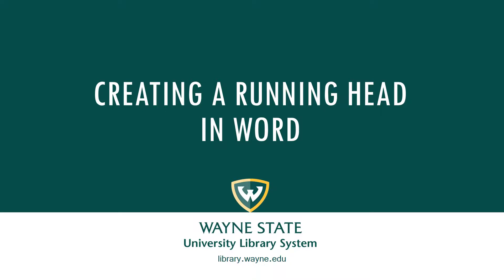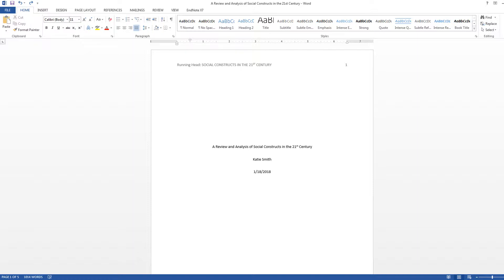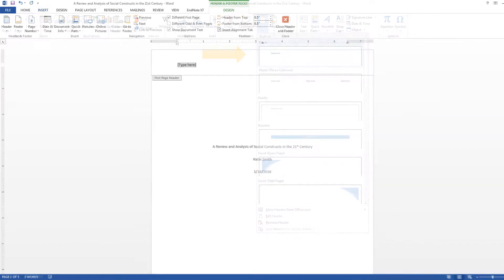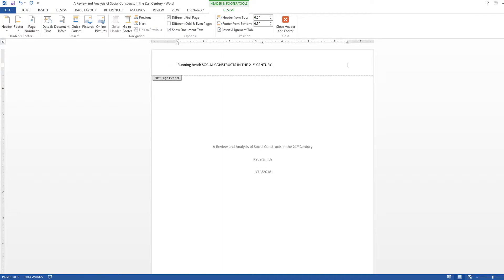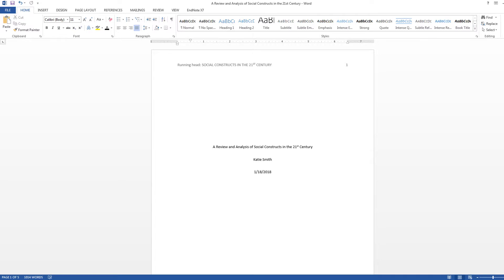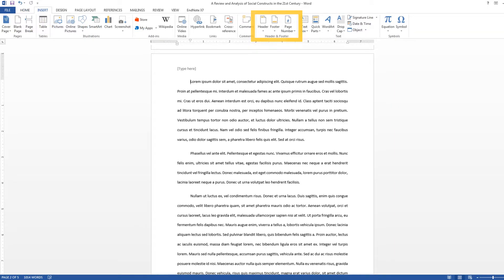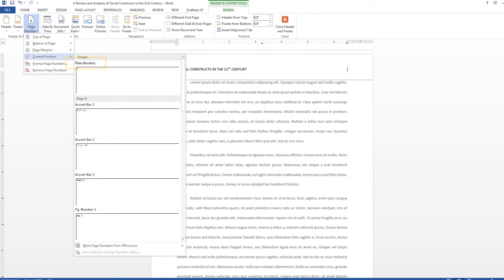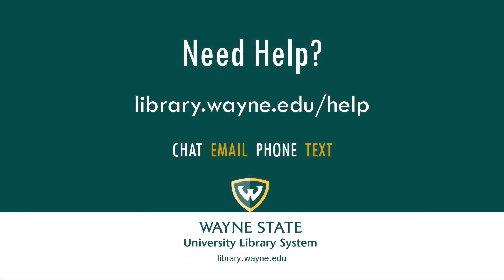Creating a Running Head in Word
A simple video to teach you how create a running head in Microsoft Word.